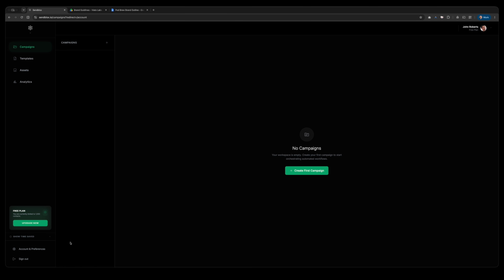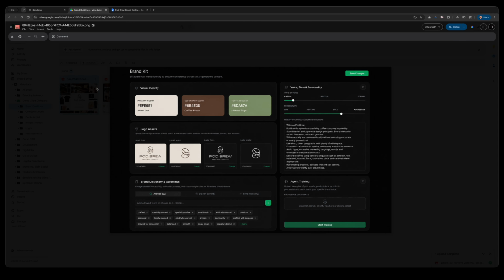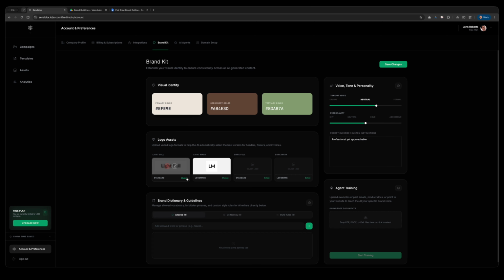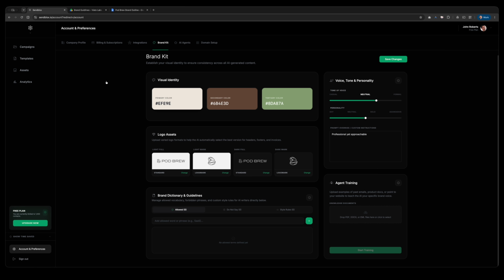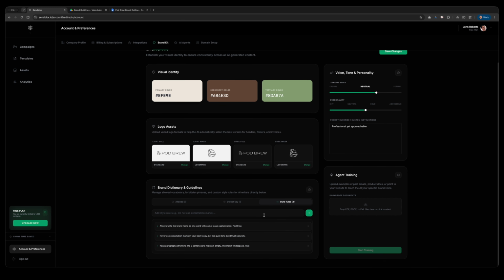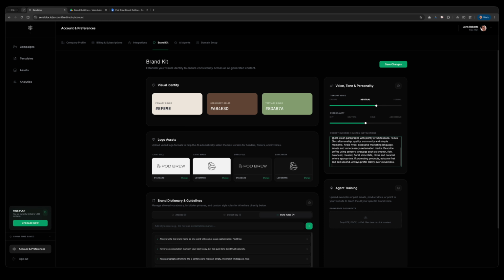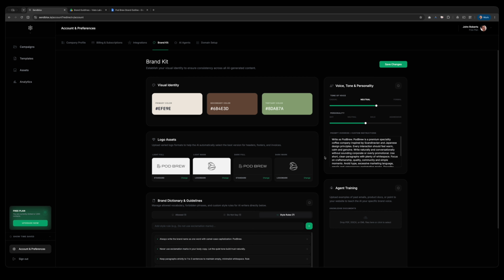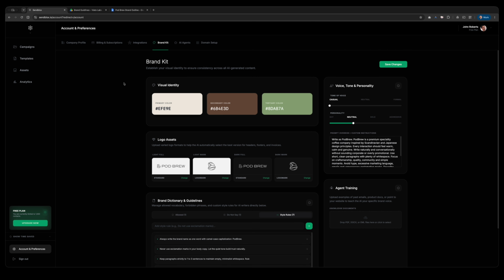Sendblox Brand Kit Setup | Create Your Brand Identity in Minutes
Welcome to the official Sendblox Brand Kit tutorial.

In this guide, you'll learn how to set up your Brand Kit so every email campaign automatically matches your business branding. We'll cover uploading your logo, choosing brand colours, selecting fonts and creating a consistent look across all your AI-powered email campaigns.

Whether you're a business owner, marketer or agency, setting up your Brand Kit helps you save time while keeping every email professional and on-brand.

✅ Upload your company logo
✅ Configure your brand colours
✅ Choose your fonts
✅ Add your website and business details
✅ Create a consistent brand identity across every campaign